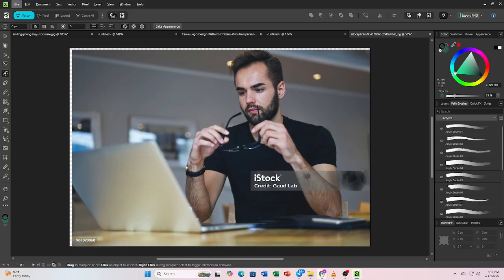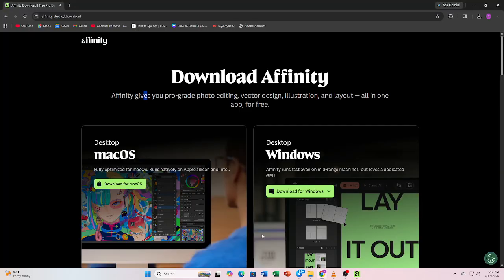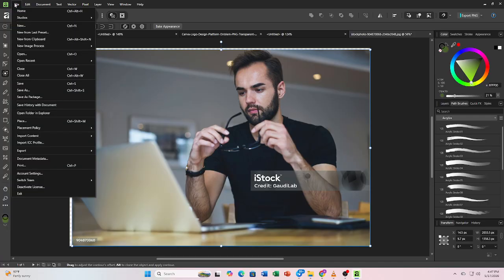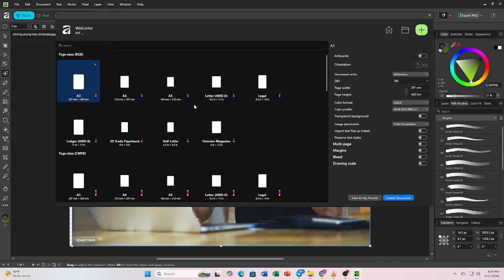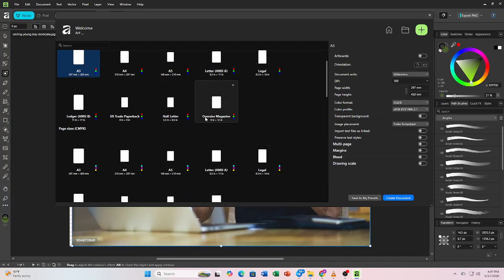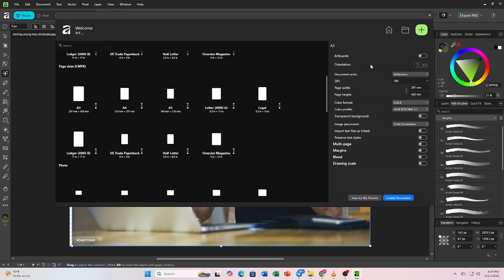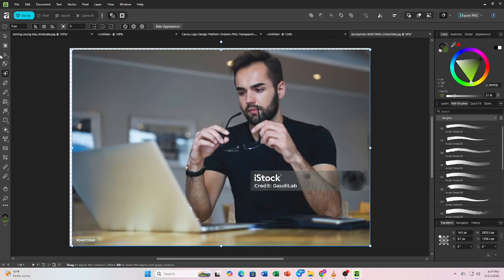How to create branding designs in Affinity Designer full guide 2026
Learn how to create branding designs in Affinity Designer step by step in this complete 2026 guide. In this video, you’ll learn how to design professional brand identities including logos, color palettes, and marketing visuals.

This tutorial covers how to set up a new project, create vector logos, choose brand colors, select typography, design business cards, and export high-quality branding assets. You’ll also learn how to maintain consistency across designs, use grids and shapes effectively, and build a complete brand identity for clients or personal projects.

Whether you are a beginner or designer, this guide will help you create branding designs in Affinity Designer easily in 2026.